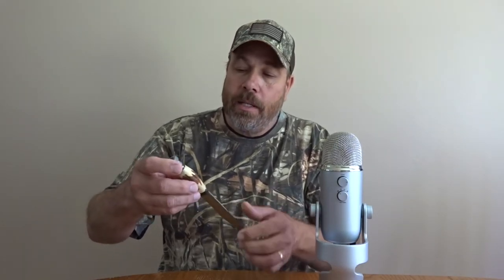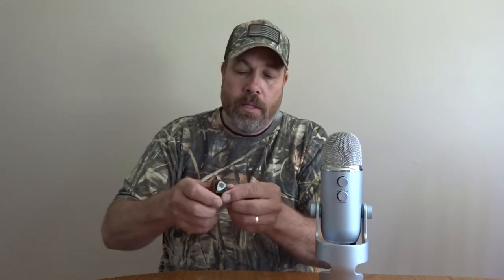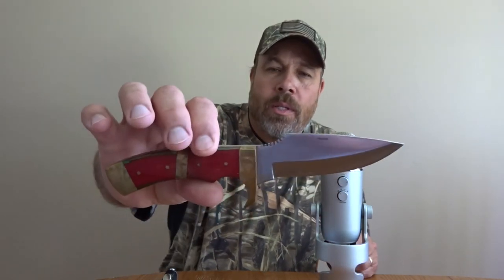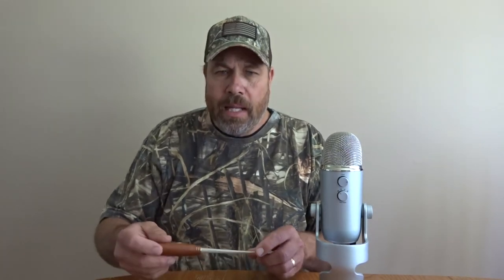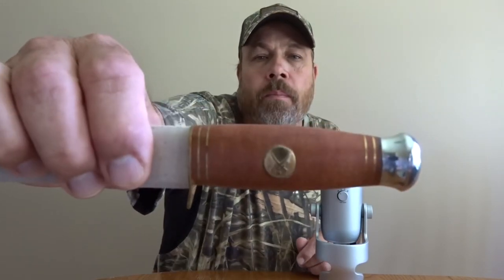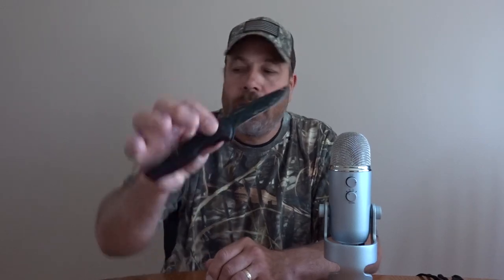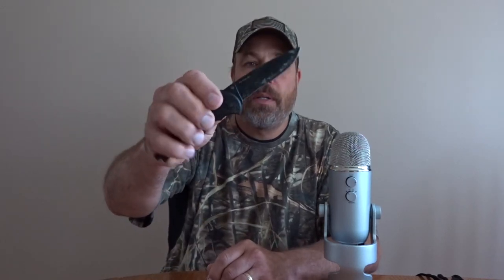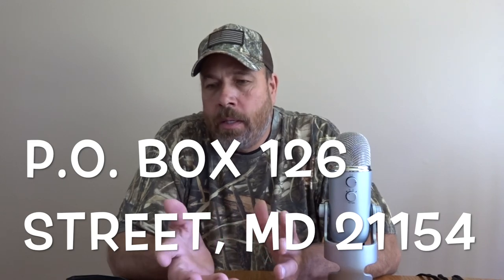ASMR My Knife Collection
I hope you enjoy this ASMR video. God bless.